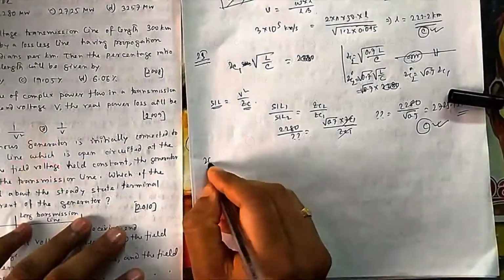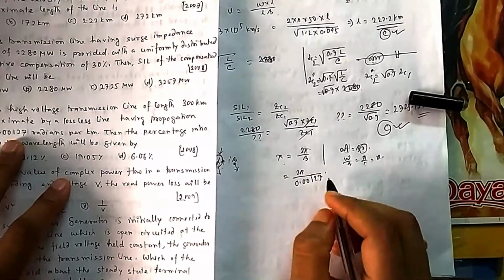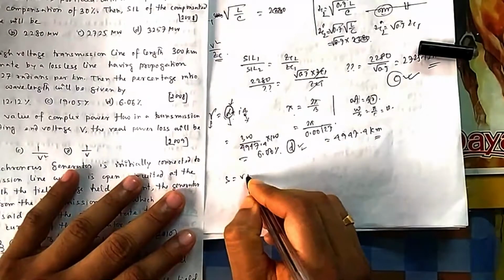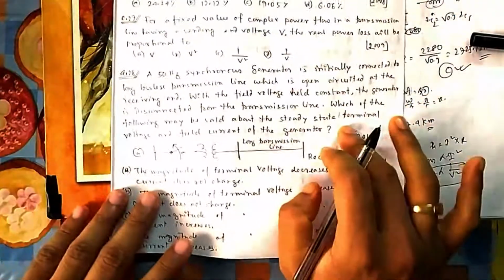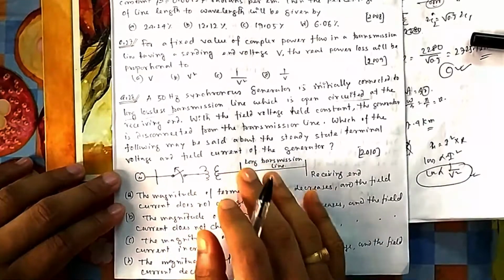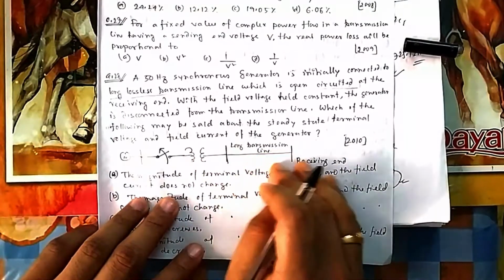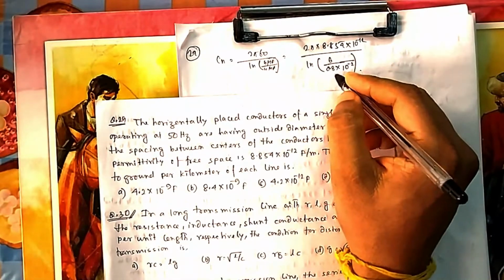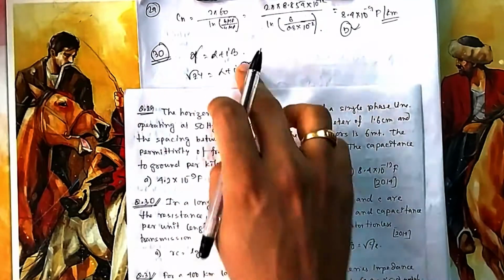Lecture 6: Solution of previous years GATE questions w.e.f1992 on Power system ( Q.26 to Q.30)